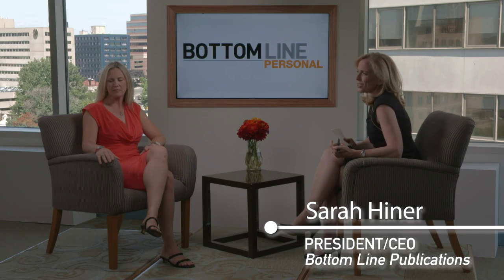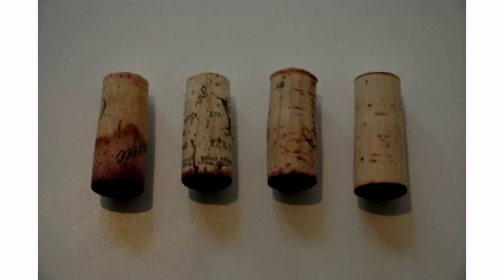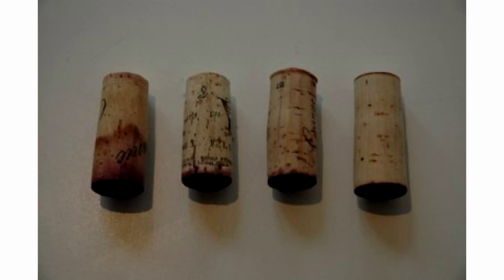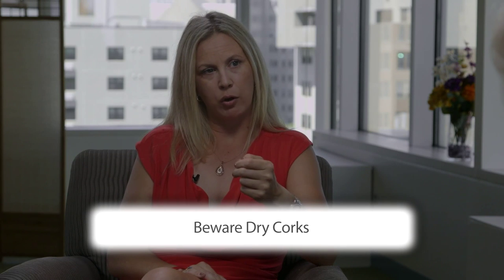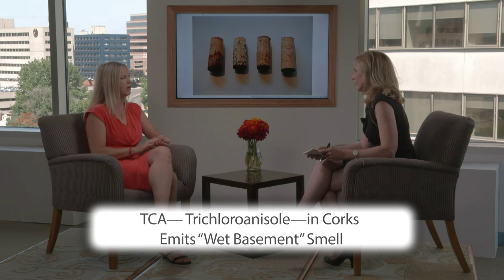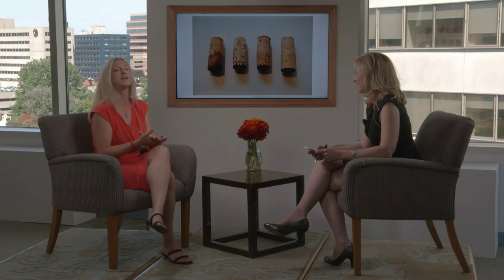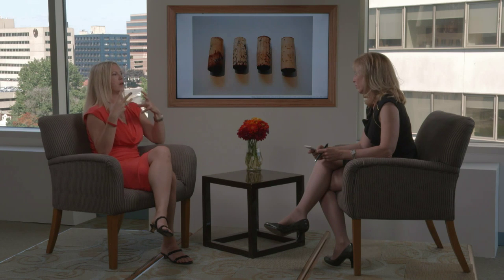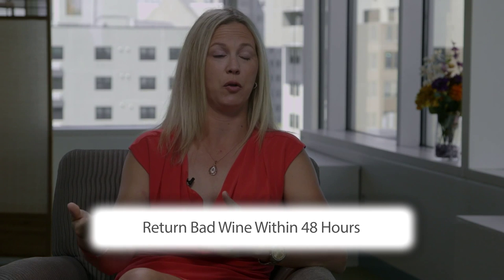How Do You Know If Wine Is Bad?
If you've ever opened a bottle of wine and it doesn't smell quite right, don't drink it! What should you do? Fine Wine expert Amy Dixon tells you how you can tell if a wine is spoiled just by looking at the cork...